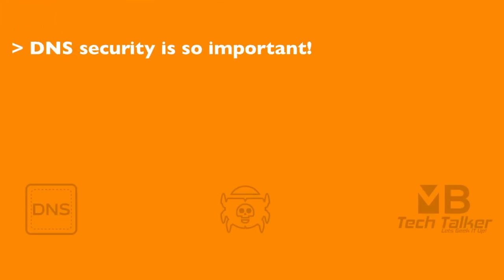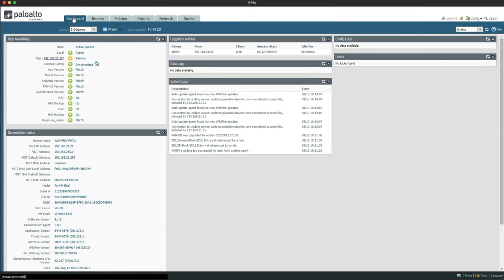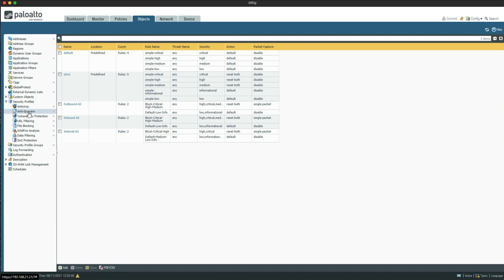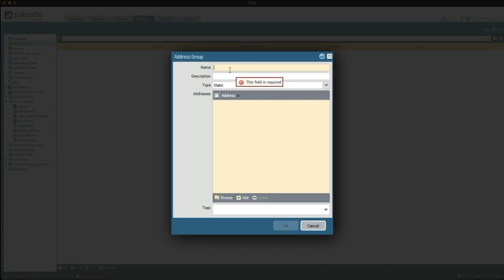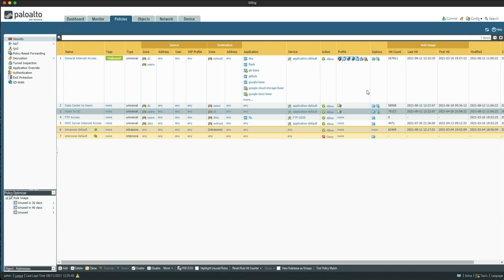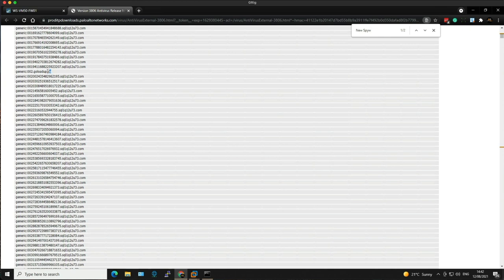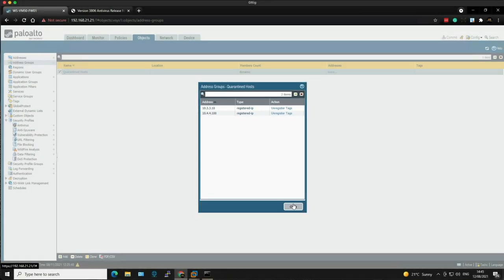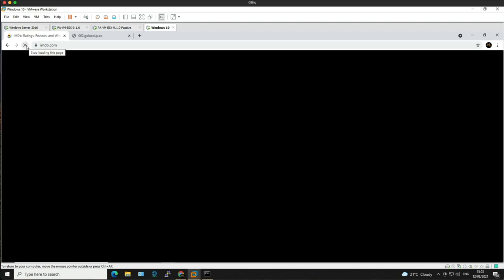How to configure DNS Sinkhole on Palo Alto Networks Firewall PAN-OS 9.1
Links:
Data Filtering